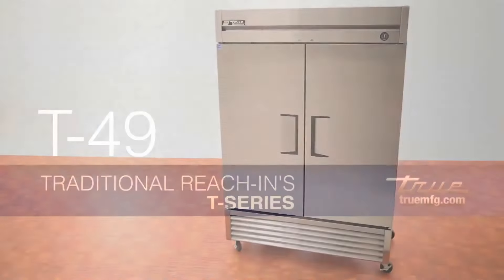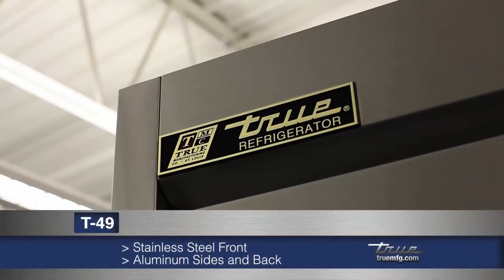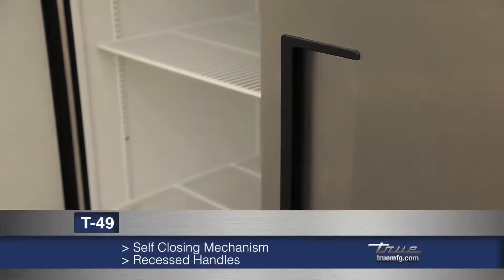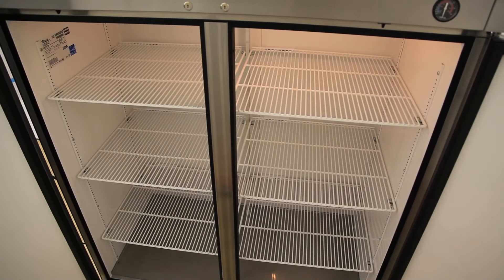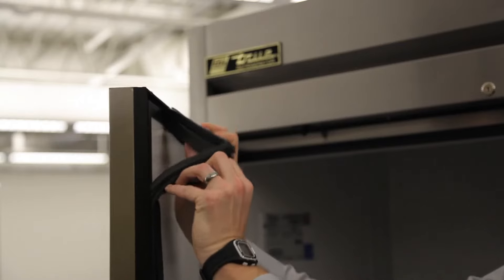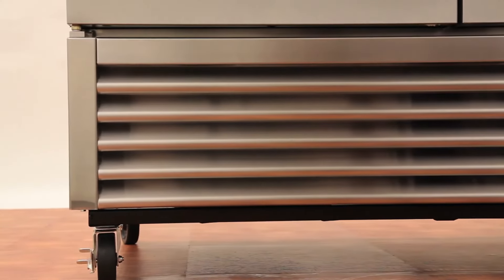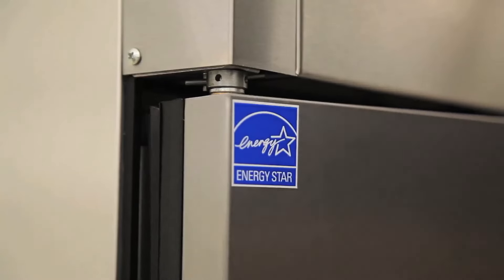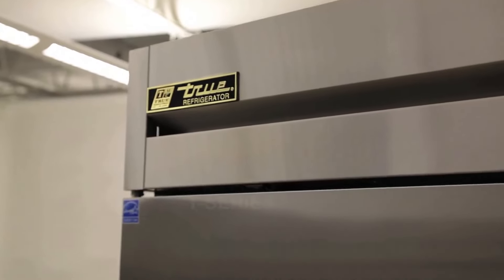True T-49 Refrigerator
The True T-49 Refrigerator ensures proper airflow and product cooling.